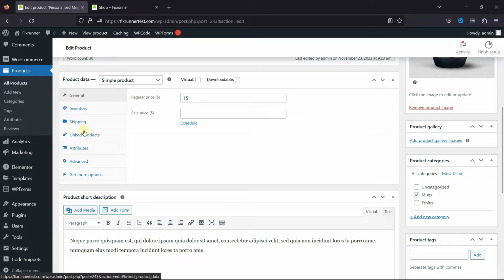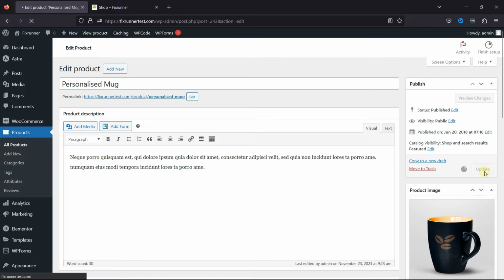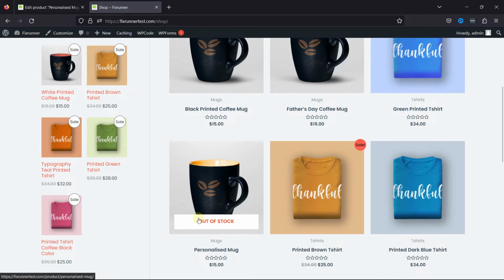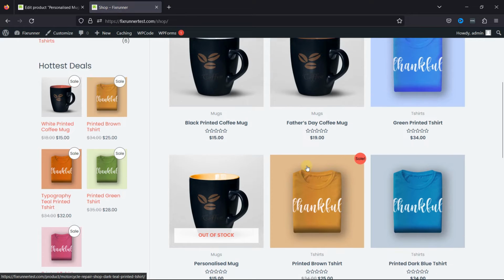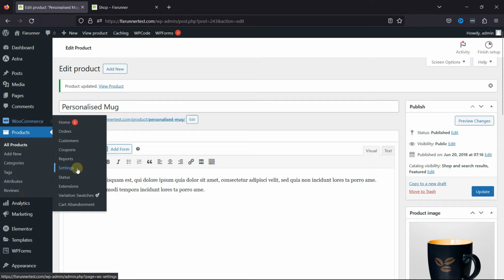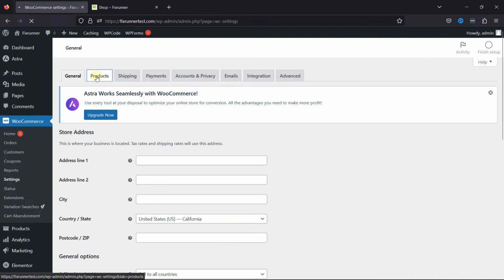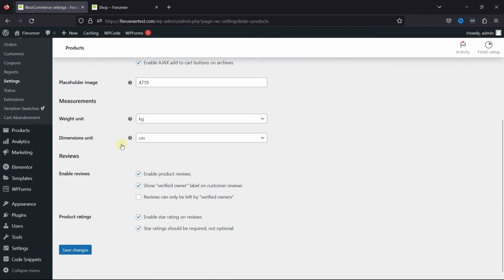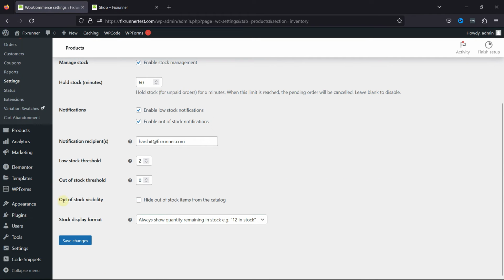How To Hide Out Of Stock Items In WordPress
This video is about how to Hide Out Of Stock Items In WordPress. WooCommerce WordPress plugin, when installed and set up, makes it very easy to extend the capacity of your website to support the sales of your products and services. WooCommerce takes away all the trouble of building an eCommerce platform, with it, a full-featured online store is literally a few clicks away.

0:00 - Introduction
0:20 - Navigate to inventory
0:54 - WooCommerce Settings